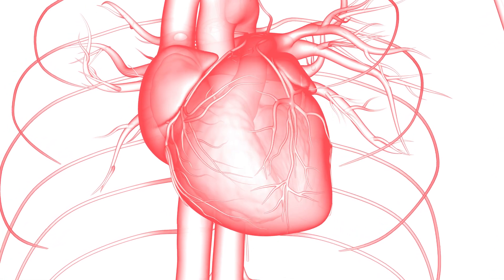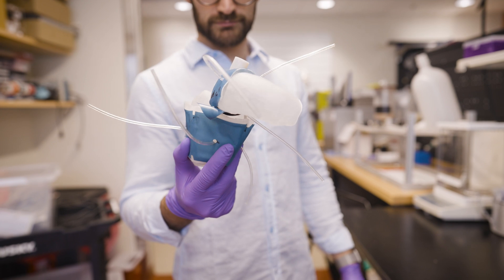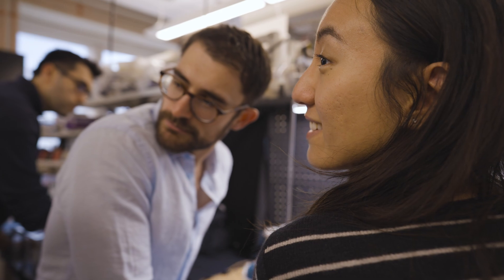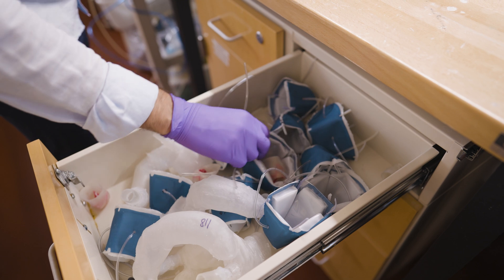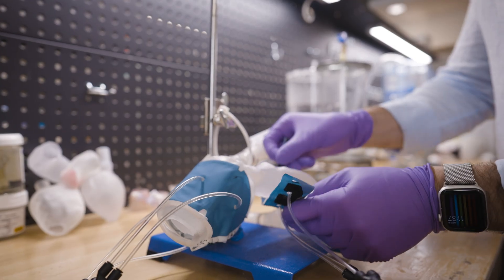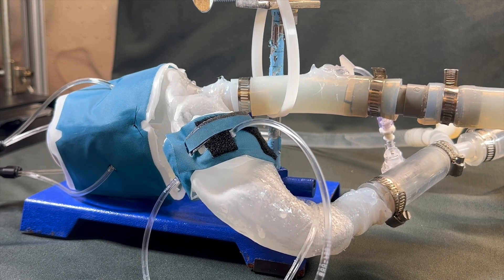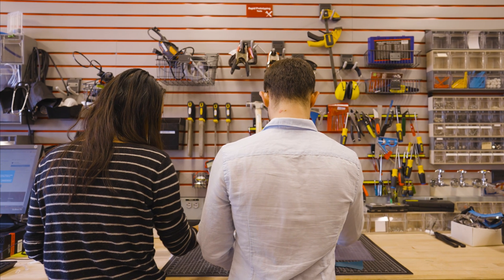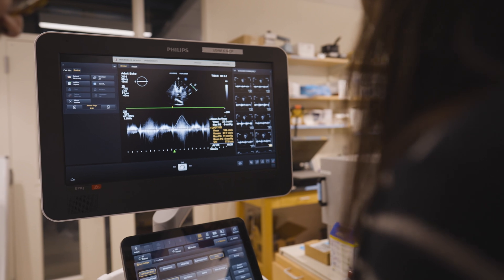Patient-specific, 3D-printed, soft-robotic hearts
MIT engineers have developed a procedure to 3D print a soft and flexible replica of a patients heart that they can then control its action to mimic that patient's blood-pumping ability.